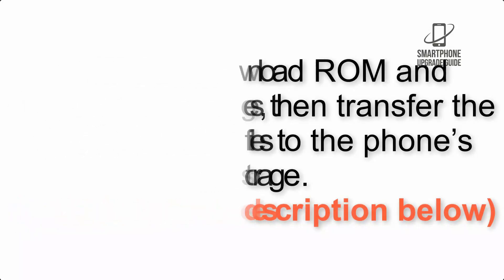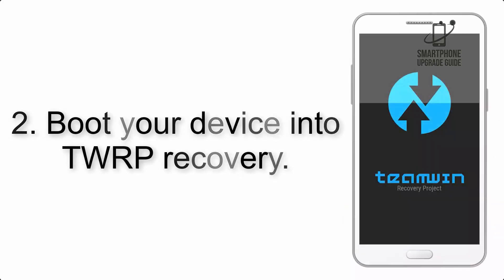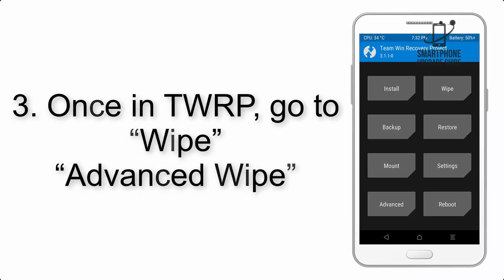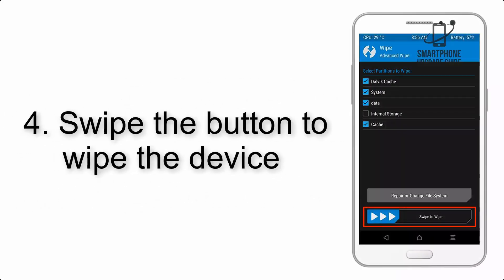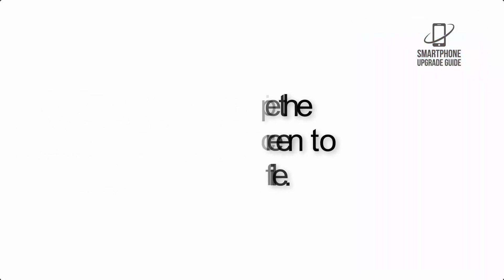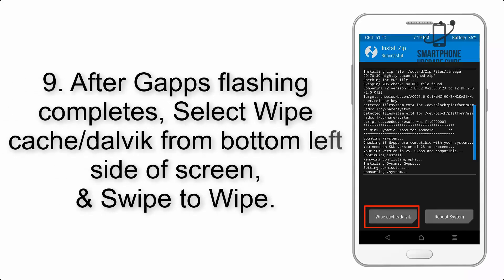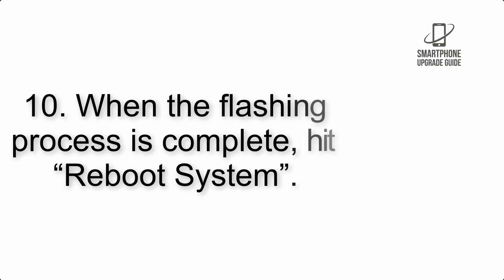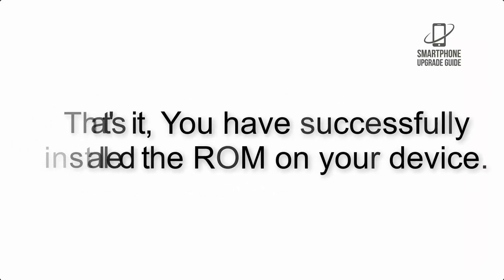Install Android 14 on Moto G40 Fusion (Pixel Experience Rom) - How to Guide!